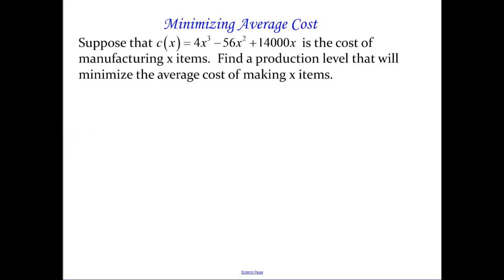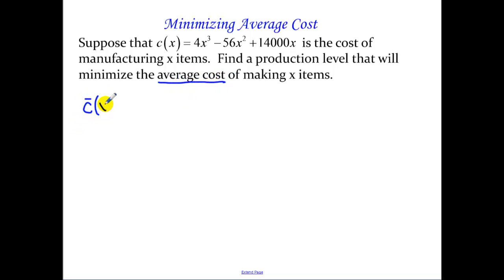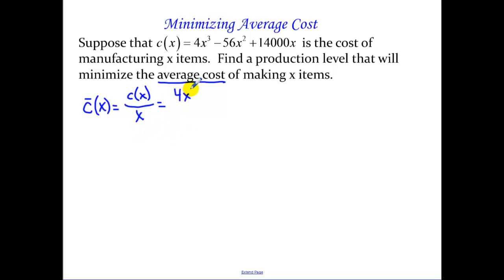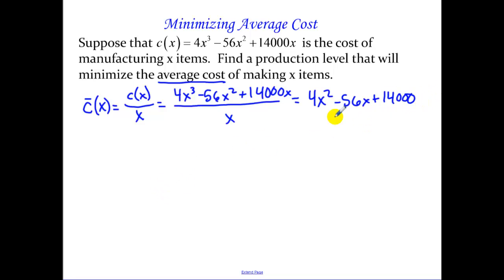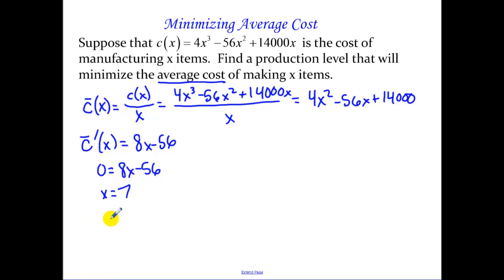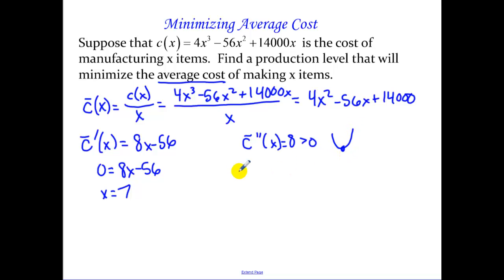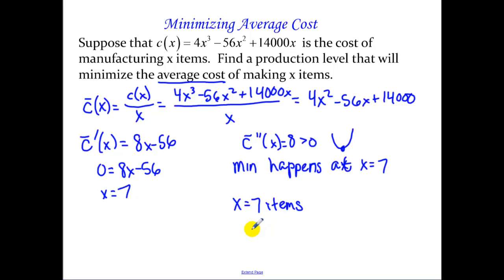5.5 - Minimizing Average Cost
Minimizing Average Cost